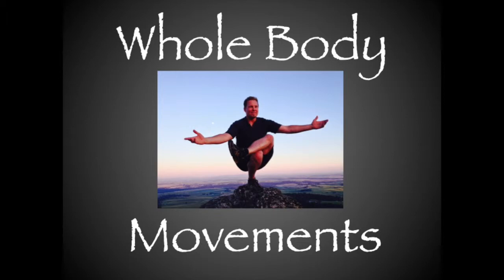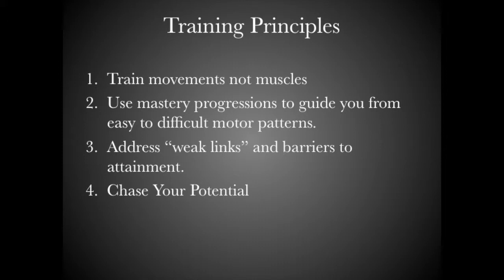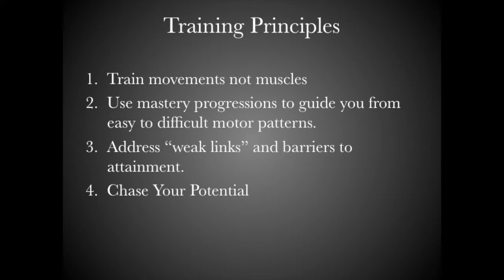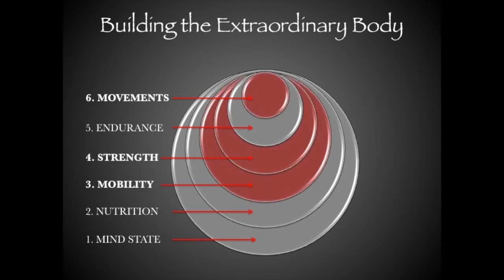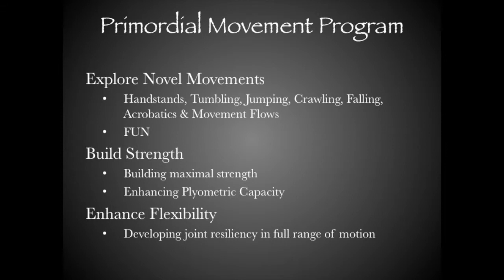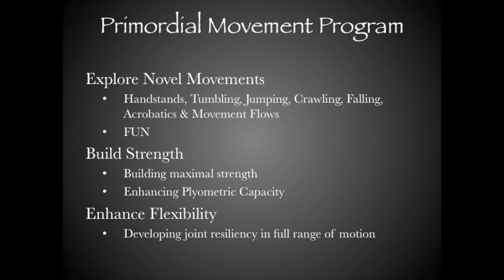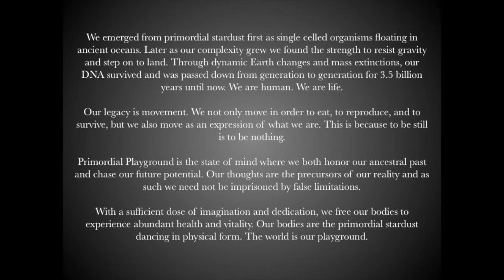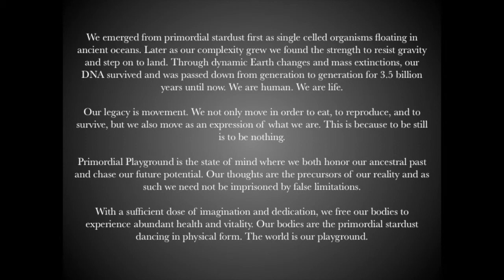Become Extraordinary, part 2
This video is about Become Extraordinary, part 2